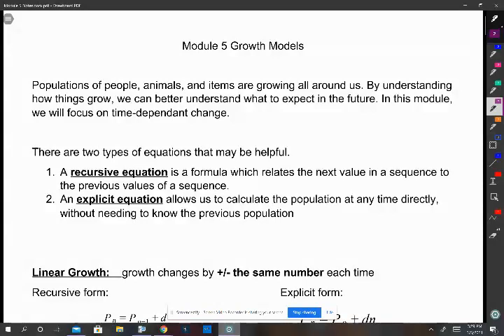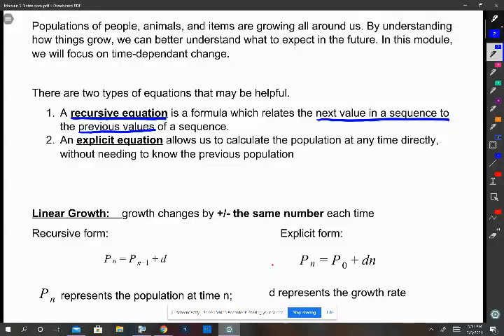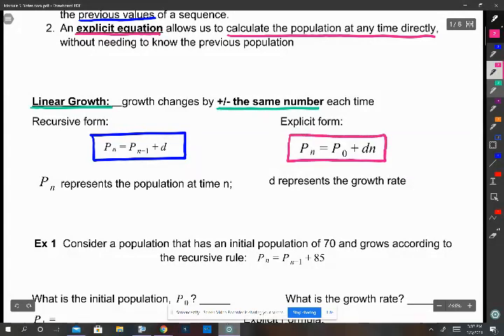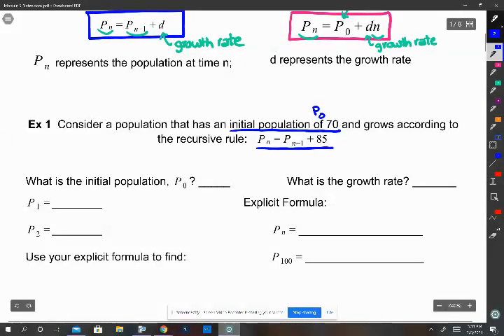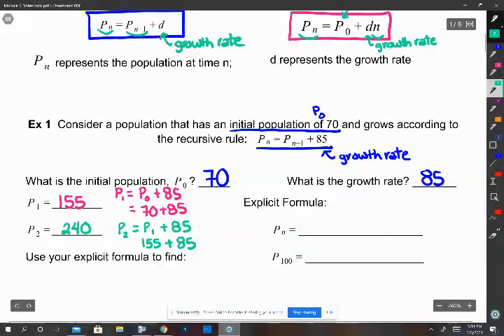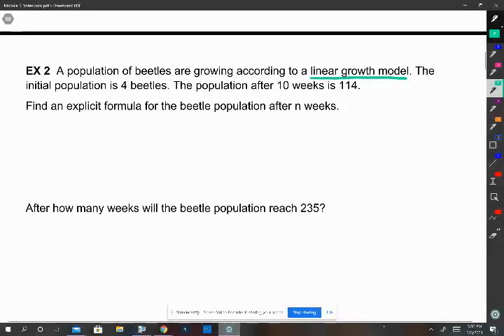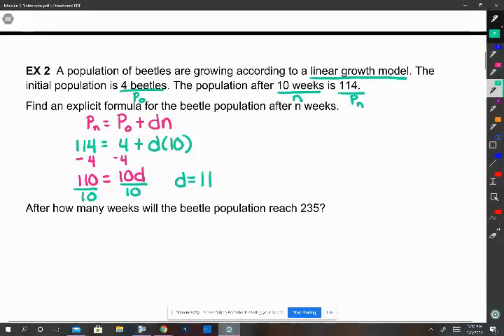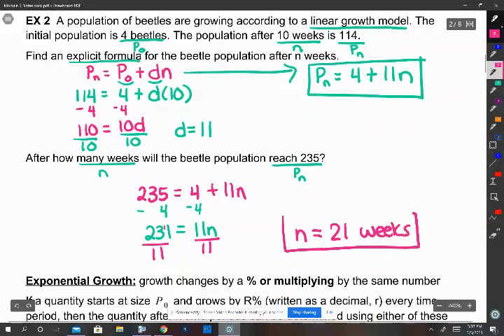Module 5 Video 1